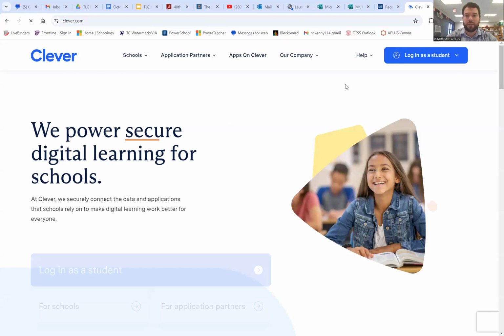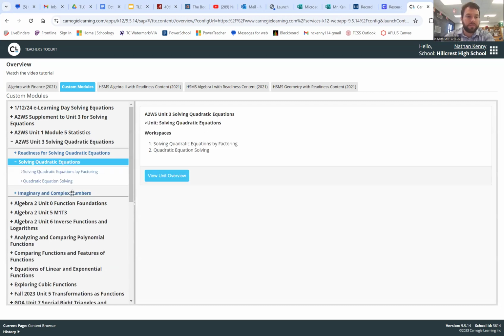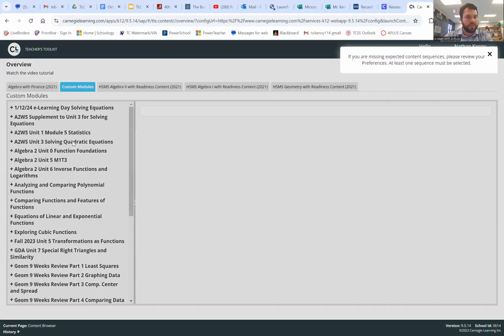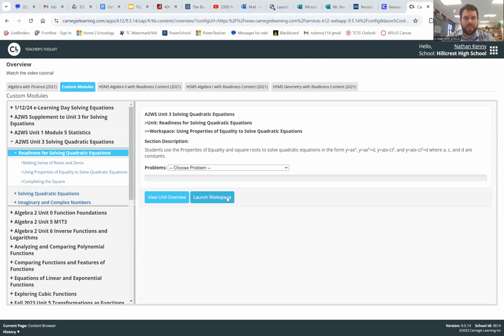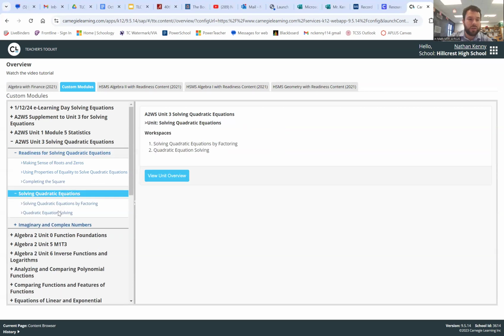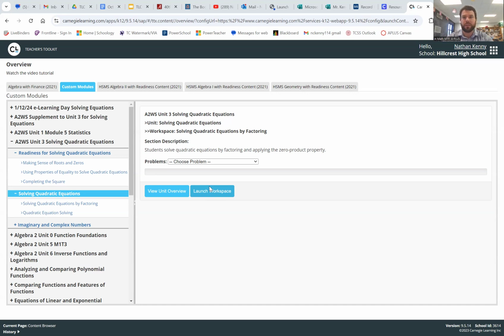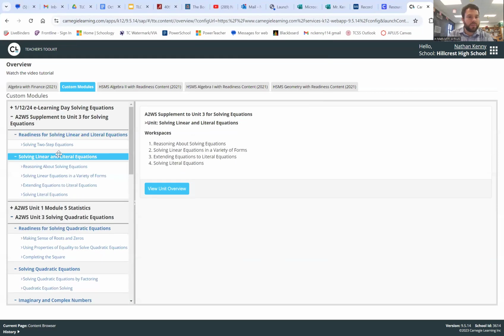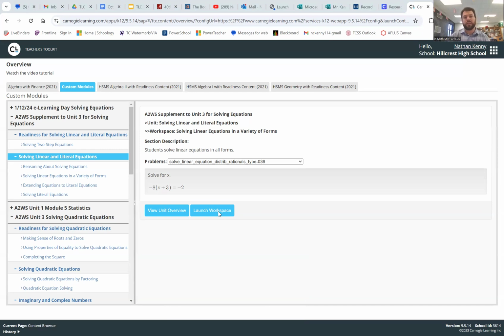MATHia Instructions and Support for All Classes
0:00 Logging into Clever, Carnegie Learning, and MATHia

3:00 How to use MATHia and the types of workspaces

15:00ish Solving Quadratic Equations

21:00 Supplemental Solving Equations in MATHia if you are struggling with Solving Quadratic Equations (this is the assignment for 3rd and 4th)